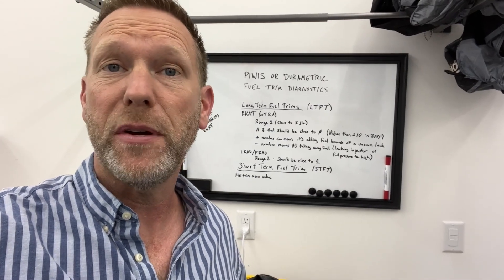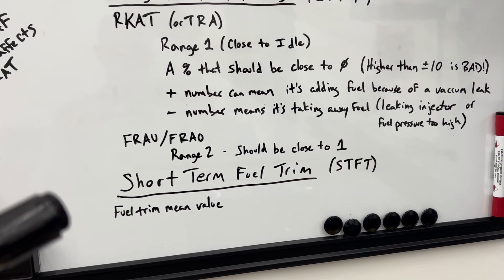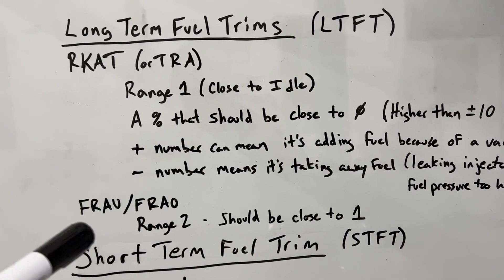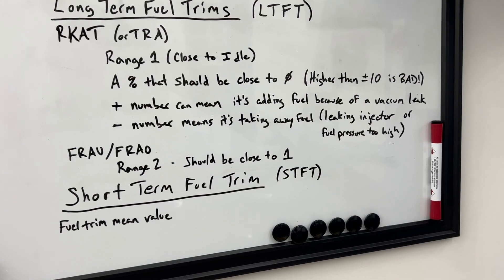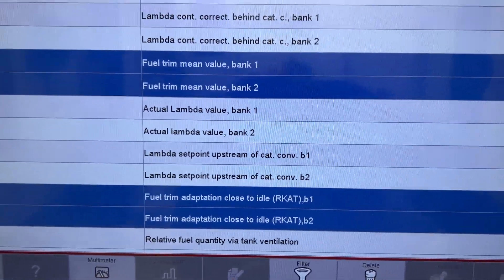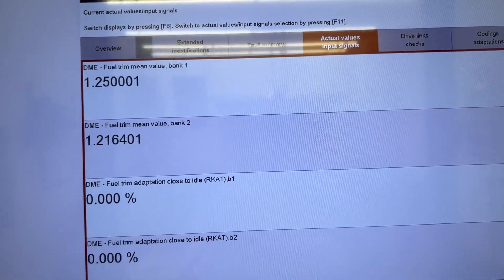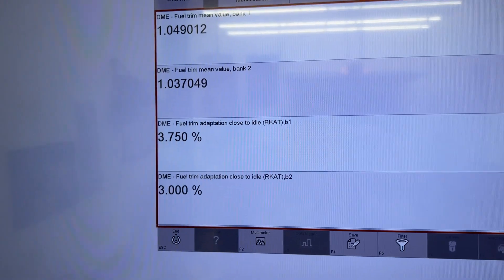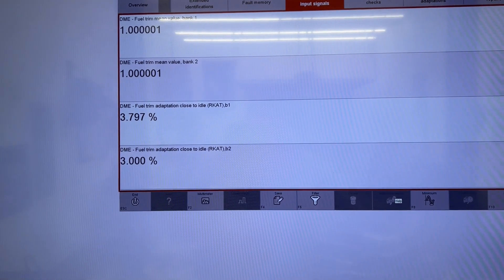Fuel Trim 101 - How to check the fuel trim on a Porsche using PIWIS or Durametric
This video shows you how to check the fuel trims of you Porsche Cayman/Boxster/911/etc using the PIWIS II or similarly with a Durametric diagnostic tool.

101 Projects for your Porsche Boxster book:

986 Service Manual:

Diamond Donors:
Luis Alvarenga